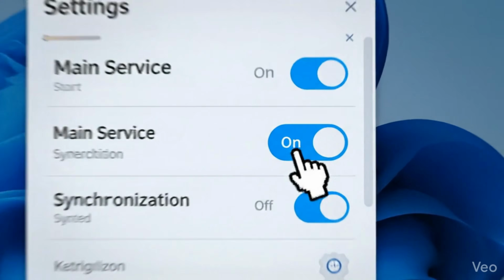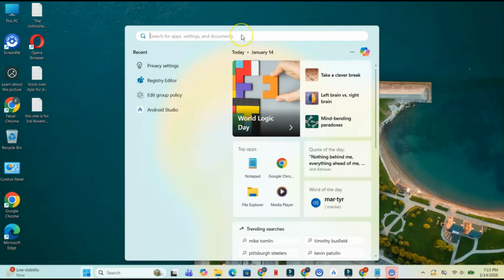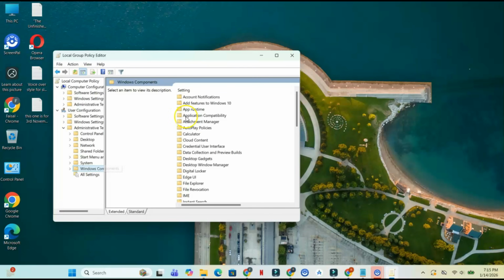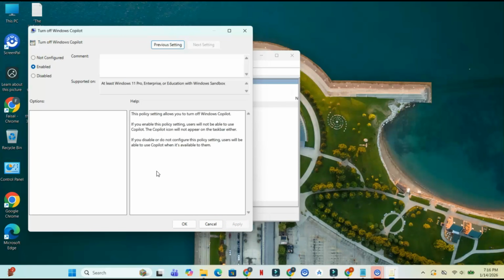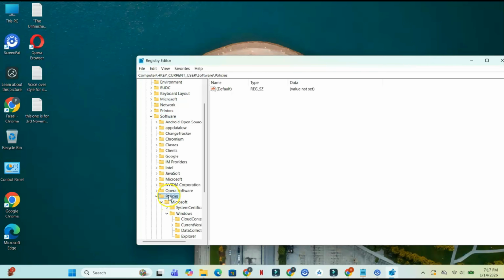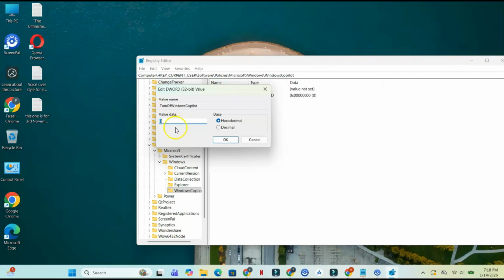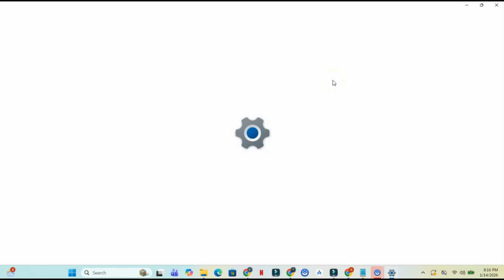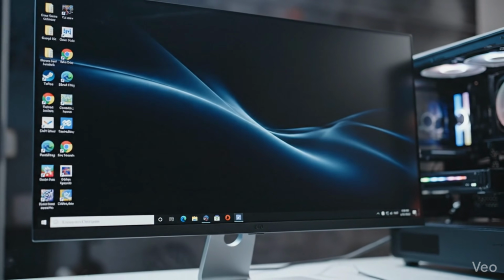Windows Copilot & Recall Won't Stop Spying Unless You Do This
Windows Copilot and Microsoft Recall are powerful Windows 11 features, but they raise serious privacy concerns by continuously capturing activity, screenshots, and user behavior in the background. In this step-by-step tutorial, you’ll learn exactly how to disable Windows Recall, turn off Copilot tracking, limit AI data collection, and stop Microsoft from logging your activity on Windows 11. This guide covers privacy settings, system controls, and hidden options Microsoft doesn’t clearly explain, helping you protect your personal data, prevent background surveillance, and secure your PC from unwanted monitoring. If you care about Windows privacy, data protection, and stopping AI spying features, this is a must-watch guide. Imagine a feature that records your screen every few seconds to train AI, even if you try to turn it off. This video addresses Microsoft's Copilot and the controversial "Microsoft recall" feature, which raises significant privacy concerns. We demonstrate how to navigate Windows settings to manage these privacy features and disable recall, ensuring your personal data remains private against potential spyware and ai spy functions.